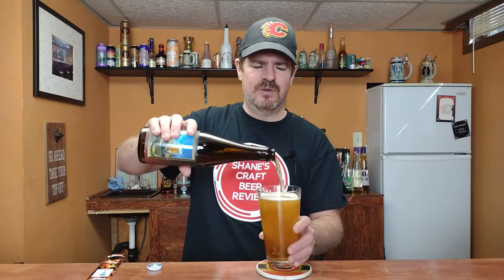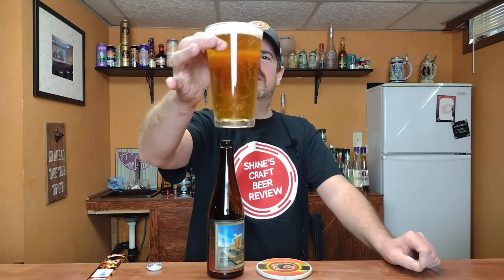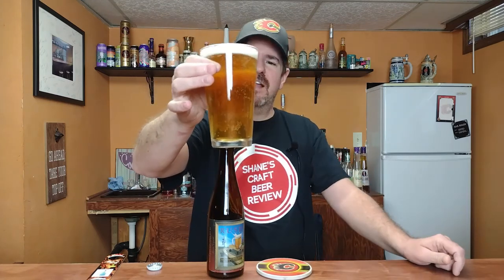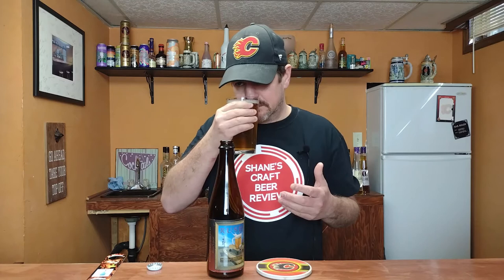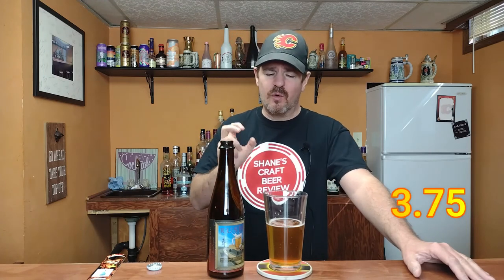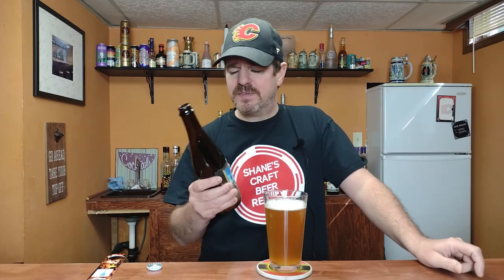NEW RUSH BEER - MOVING PITCHERS - Henderson Brewing - Episode 329 - Moving Pictures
In honour of the 40th anniversary of Rush’s eighth studio album, Moving Pictures, Henderson Brewing and Rush have teamed up once again, this time, for a very special limited edition ale: only 1600 cases are being released! A Belgian Dark, strong ale with Riesling Must, this ale pours a gorgeous deep, ruby colour with a fine, tan head. The taste is complex, with notes of dark fruit pudding, toffee, dates, cherries, honey, bread crusts and a slight booziness. Perfect for aging, this 14% limited edition ale makes a great holiday gift.